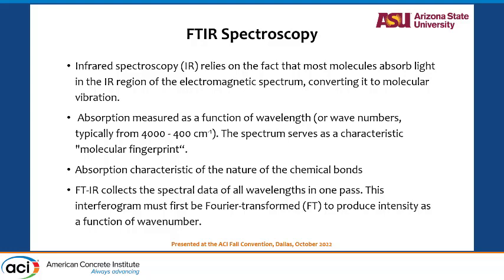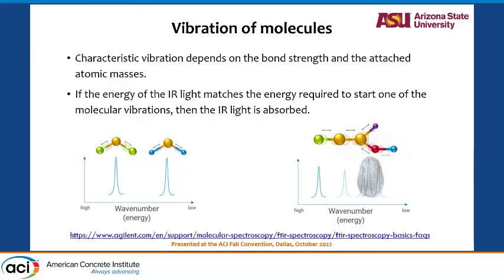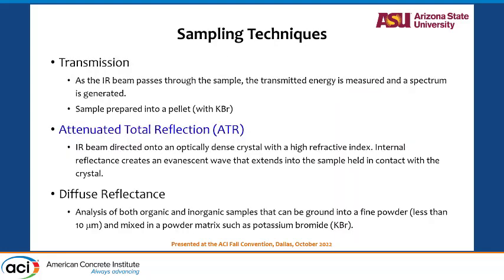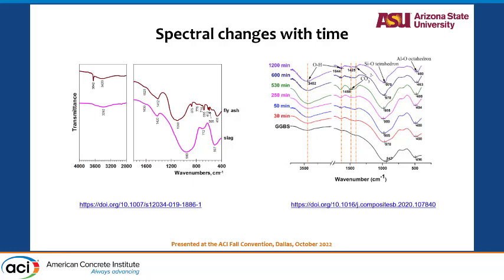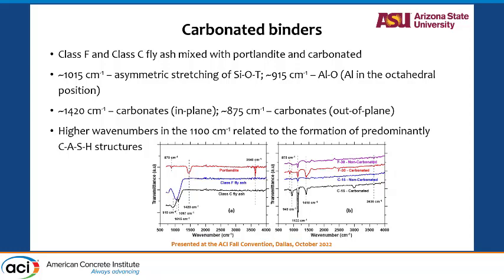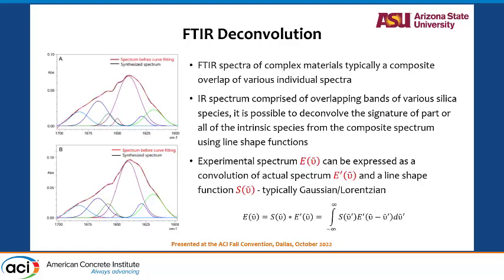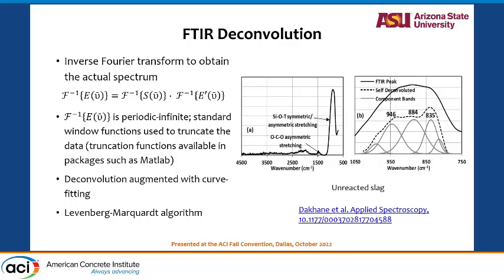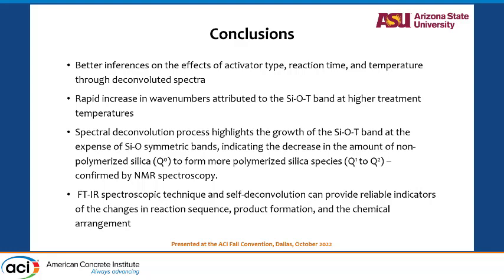Principles of Fourier Transform Infrared Spectroscopy and Applications to Alkali Activated Binders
Presented By: Narayanan Neithalath, Arizona State University

This talk provides the results of a study implementing IR spectroscopy and associated spectral deconvolution to track the reaction progress in slags activated using Na or K silicate solutions. A Fourier self-deconvolution process, implemented in a custom-developed code is used for spectral deconvolution. The variations in the Si-O-T (T=Si or Al) antisymmetric stretching vibration occurring in the range of 940 cm-1 to 960 cm-1 is used to infer the influence of reaction time, temperature, and activator characteristics. The spectral deconvolution process highlights the growth of the Si-O-T band at the expense of Si-O symmetric bands, indicating the decrease in the amount of non-polymerized silica (Q0) to form more polymerized silica species (Q1 to Q2).